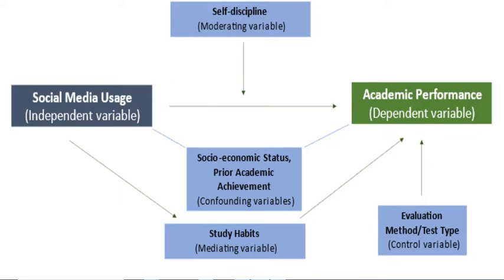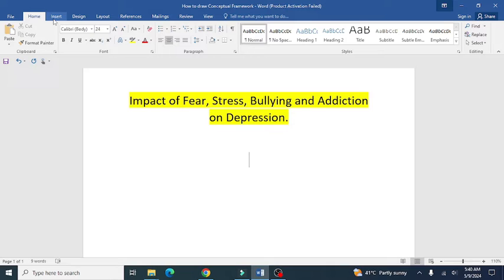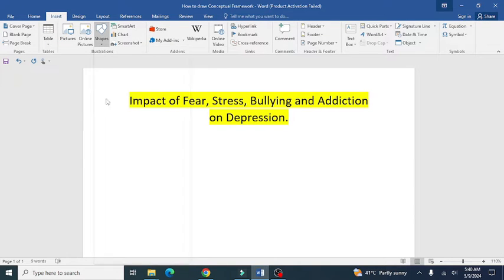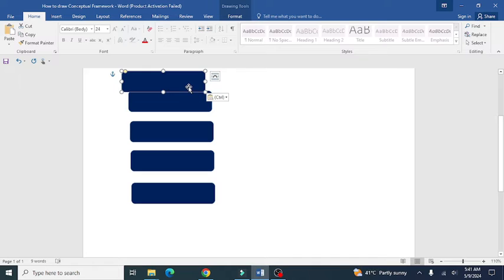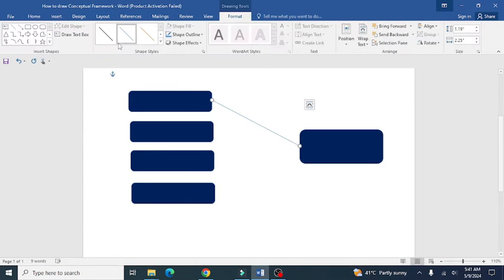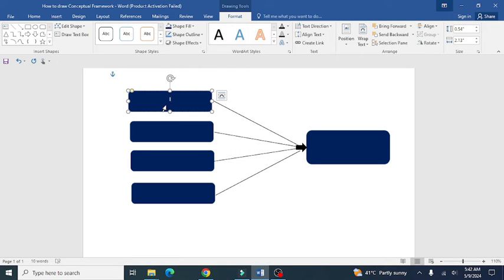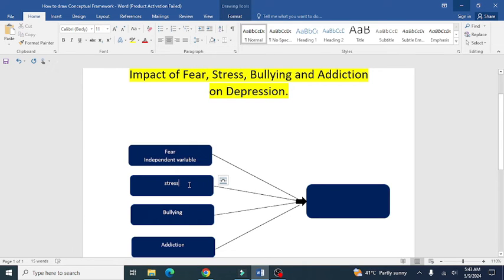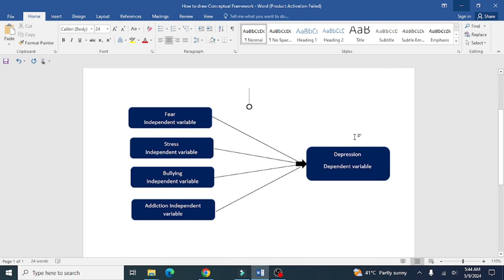how to make a conceptual framework in research |How to Create Conceptual Framework in Microsoft Word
A conceptual framework includes one or more formal theories (in part or whole) as well as other concepts and empirical findings from the literature.